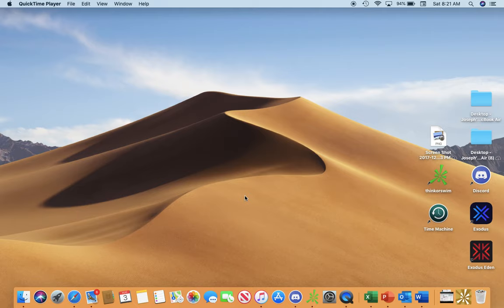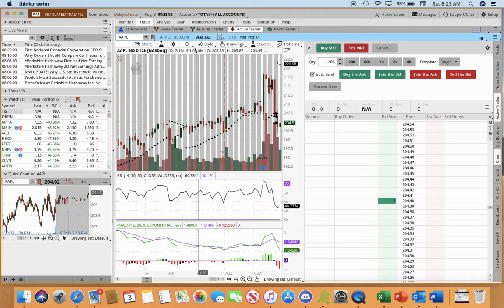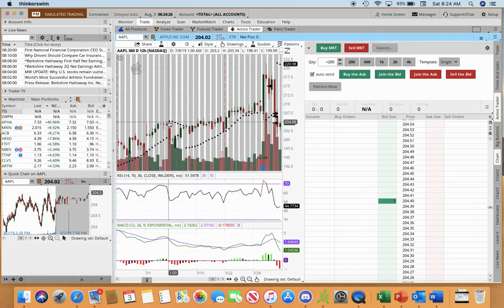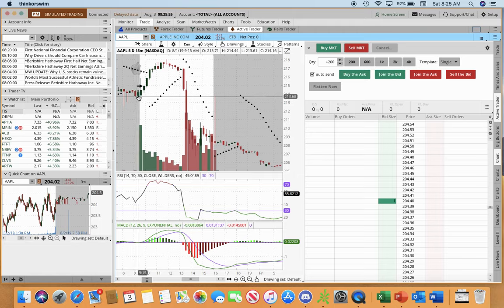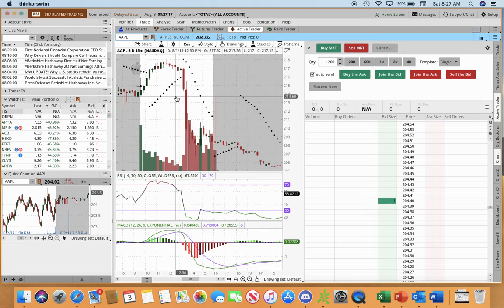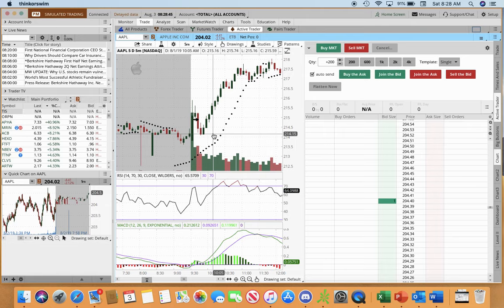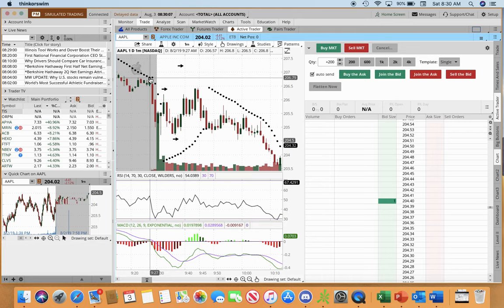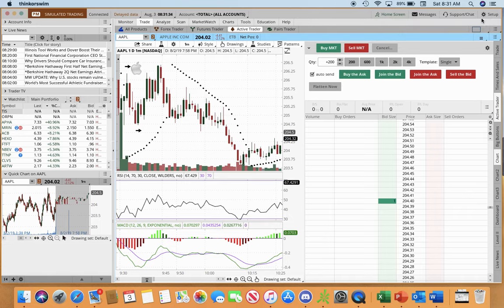Understanding The Parabolic Sar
The Parabolic Sar has helped me with numerous trades and I hope this can help people who are like me to understand it as well.